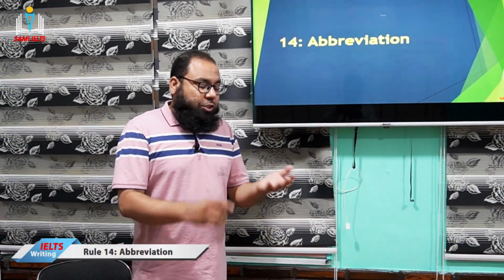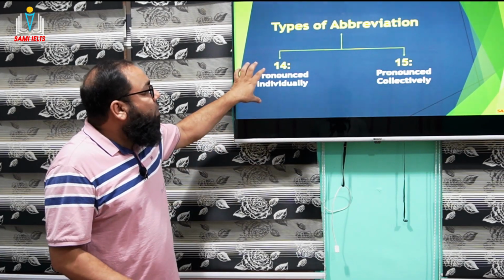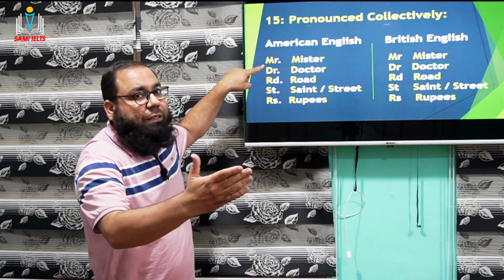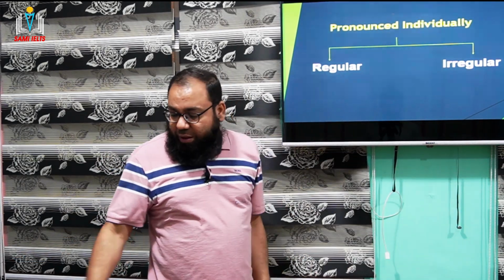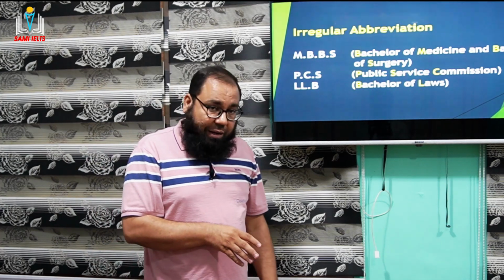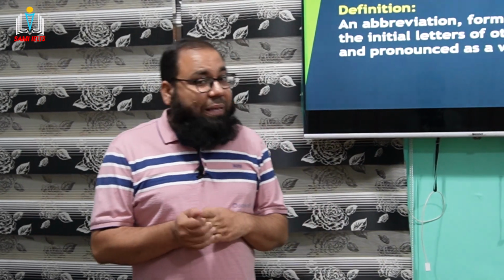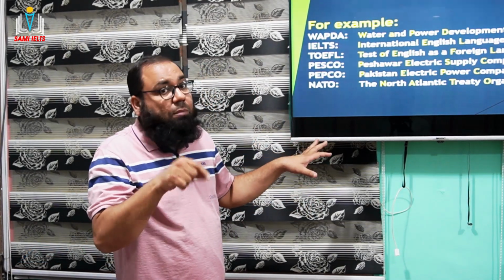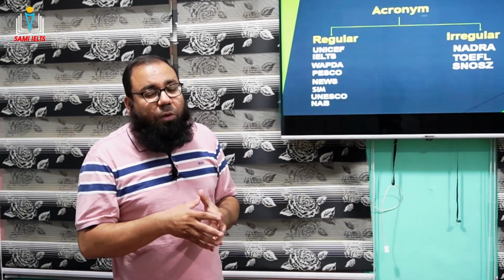Rules of Capitalization by Doctor Sami || Sami IELTS ( Part 4)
Rules of Capitalization by Doctor Sami | Sai IELTS  ( Part 4)

(Watch 11 to 13 Rules video link)

(Watch 8 to 10 Rules video link)

(Watch 1 to 7 Rules video link)

sami ielts
capitalization
agree disagree essay ielts
capitalization rules